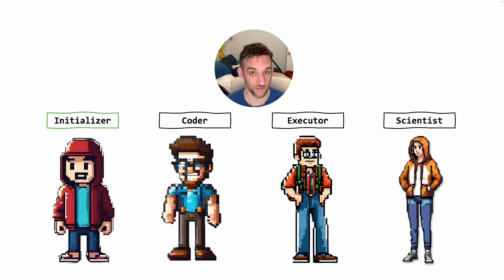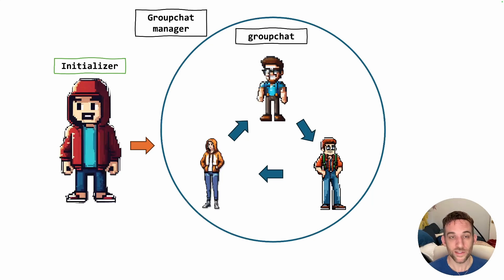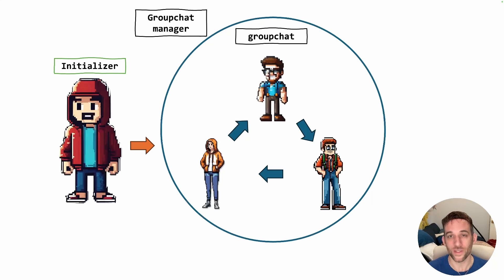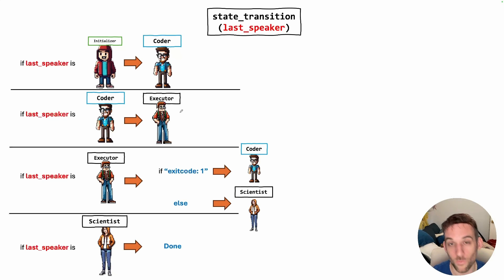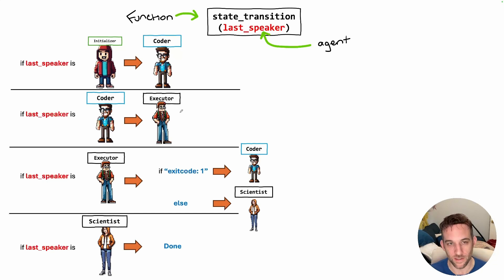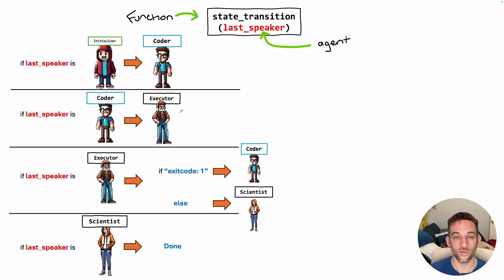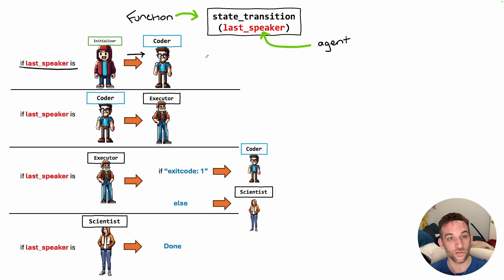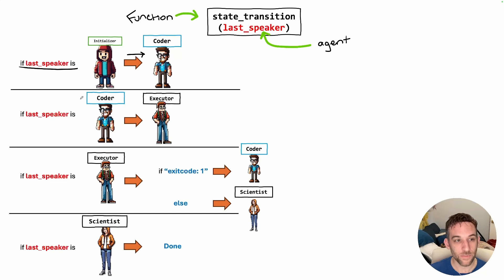IMPROVED Chatting with Stateflow | Autogen Tutorial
Hey and welcome back to another AutoGen Tutorial. We are going to see how a relatively new feature called Stateflow works.  This is another way to have your agents chat with each other allowing for a better flow.  We are introduced to something called state with agents allowing us to move from one 'state' to another.  Each state represents an action such as research or summarization.  We can have one or multiple agents within each state.  The idea is when we are finished with one state, or really a task from a single or group of agents, we move on to the next.  We can even think of this as teams completing something, and then sending the result to the next team until we are finished.

We will dive in to see how this is done!

📖 Chapters:
00:00 Intro
00:30 Explanation
05:08 Coding
08:41 Example Walkthrough
10:18 Outro